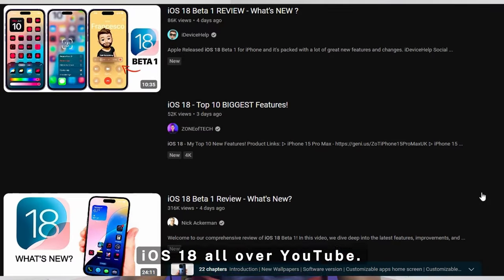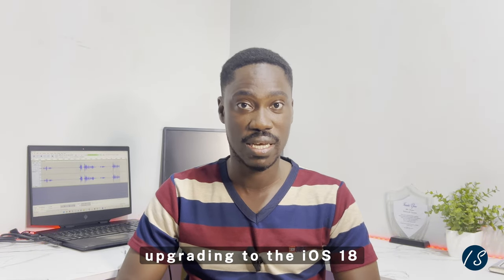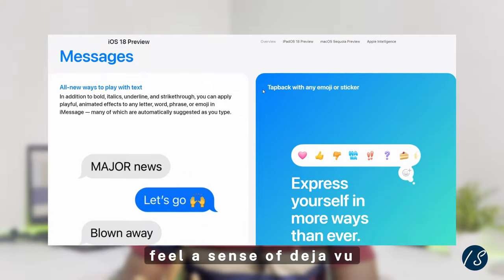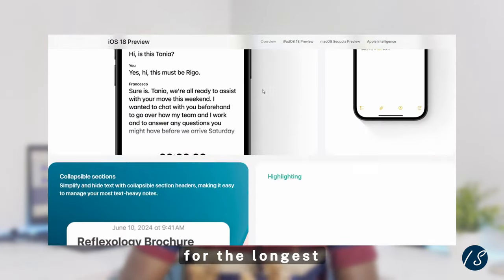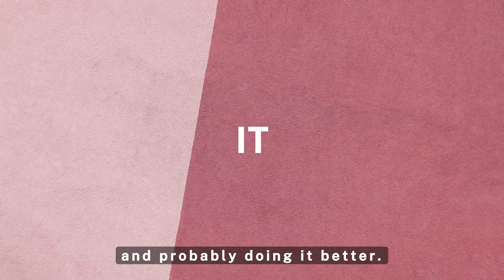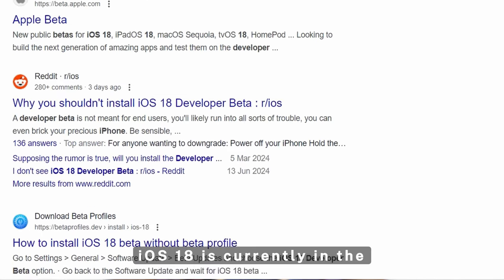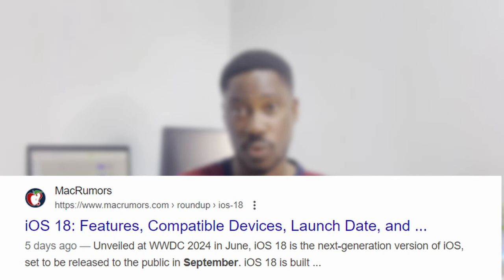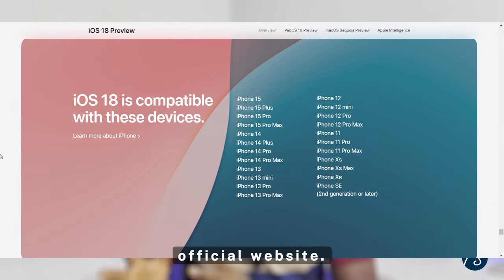iOS 18: Upgrade Now or Wait? Risks and Recommendation!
Curious about the new iOS 18? In this video, we dive into the key features, potential risks, and my personal recommendation on whether you should upgrade now or wait. Learn about the possible issues with the beta version, and compatibility with older iPhone models. Plus, find out why waiting for the public beta might be the safer choice. Watch till the end for my personal verdict.

My Background:
💊 Pharmacy | 💼 Business Development & Sales | 📊 Data Analyst | 🌐 WordPress Web Creator | 🖥️ IT Support

📊 Want to level up your data skills?
I’ve got a whole channel dedicated to everything DATA! 🧠 From Excel, Power BI, and SQL, to Python – I cover it all. 📈💻

📚 Chapters:
00:00 - Introduction
00:05 - Why Upgrade
00:21 - Potential Risks and Issues
00:45 - Recommendations
00:56 - Current Status & Timeline
01:11 - Compatible Devices
01:19 - Personal Verdict